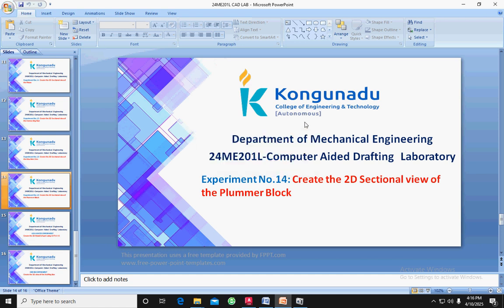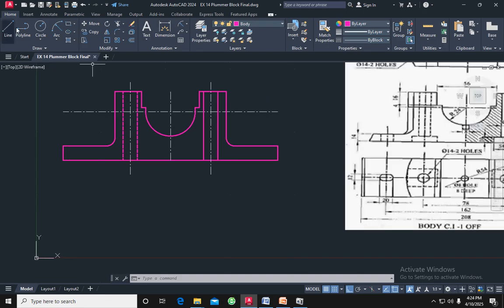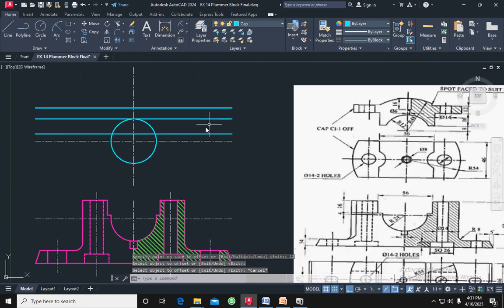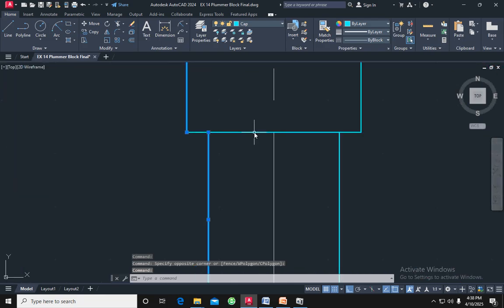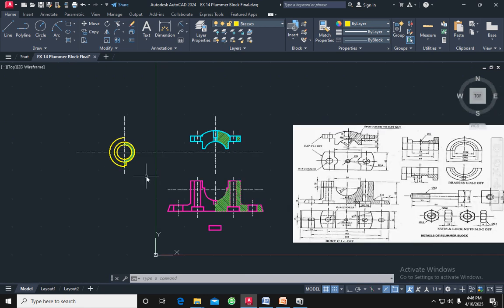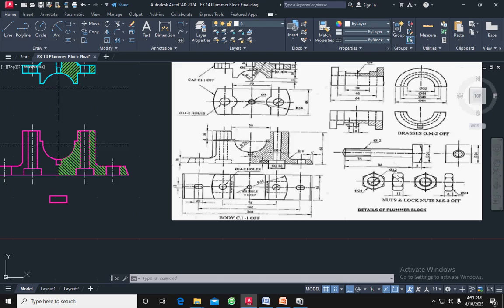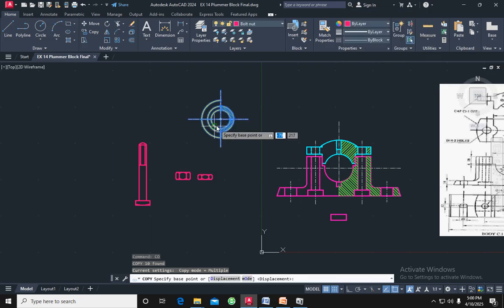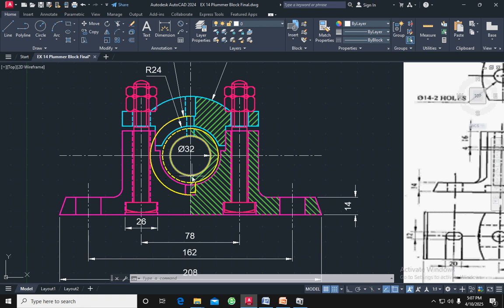Experiment No 14 Create the 2D Sectional view of the Plummer Block